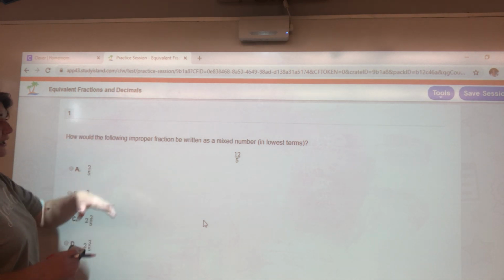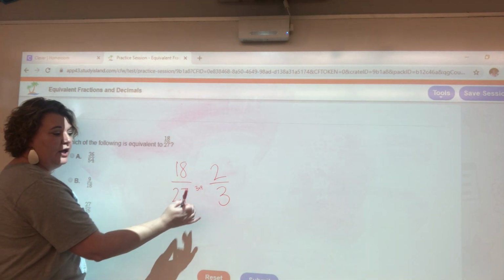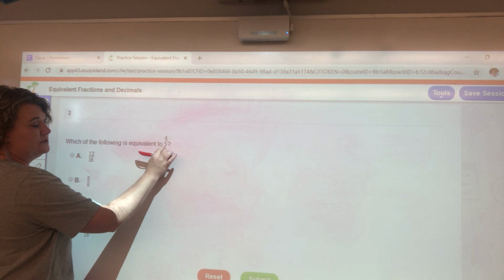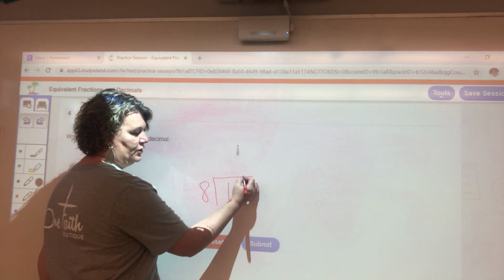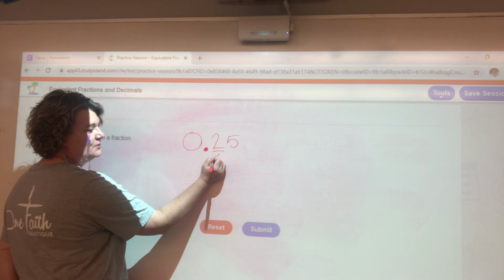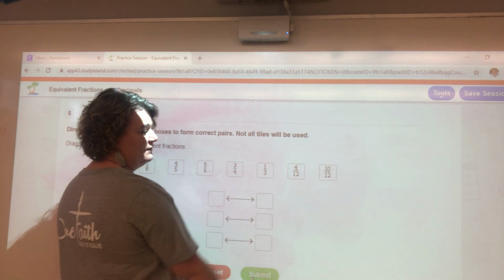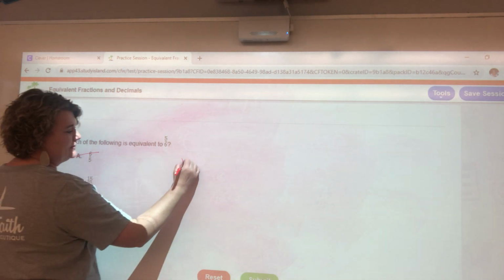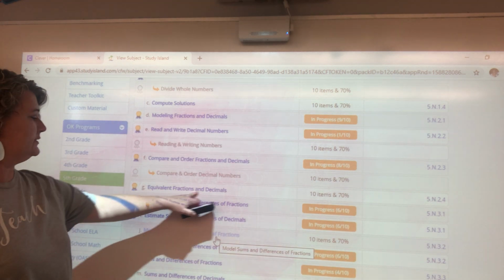Lesson 10 - Equivalent Fractions and Decimals